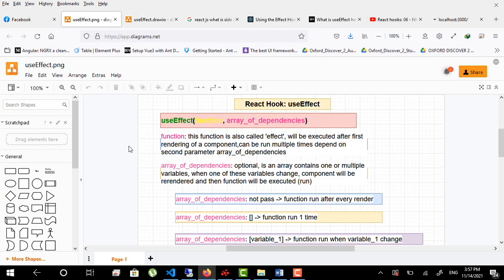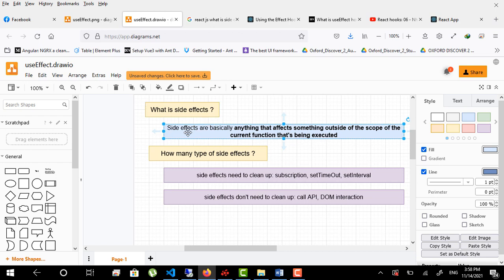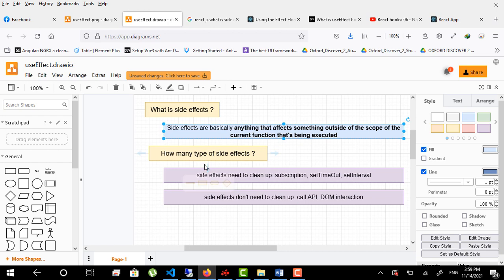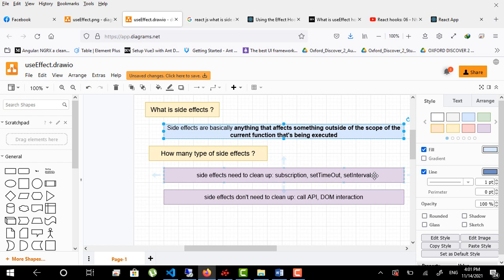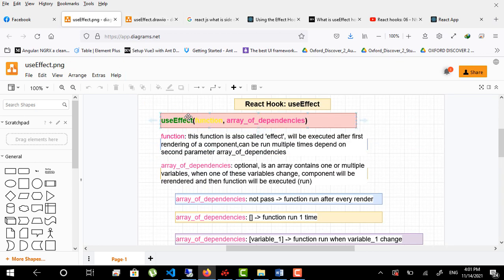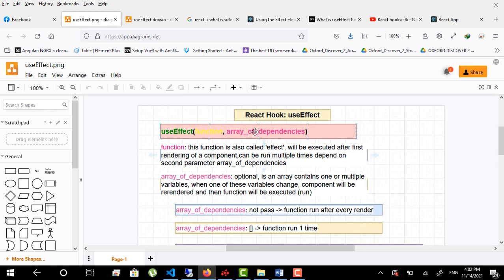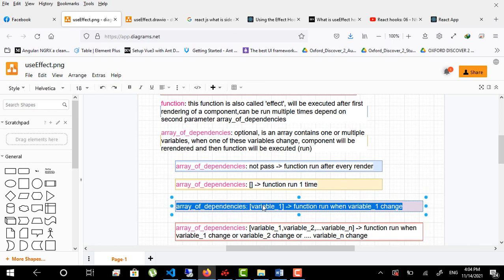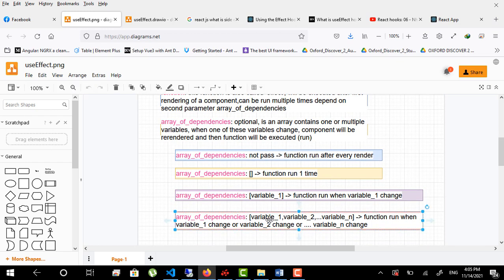React.JS : React Hook useEffect introduction